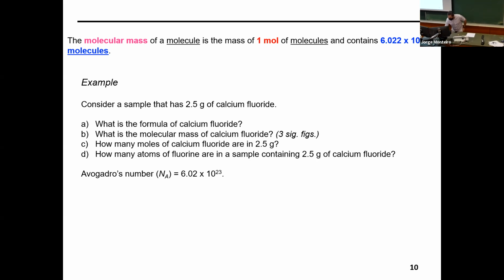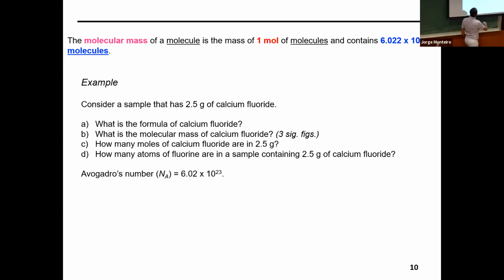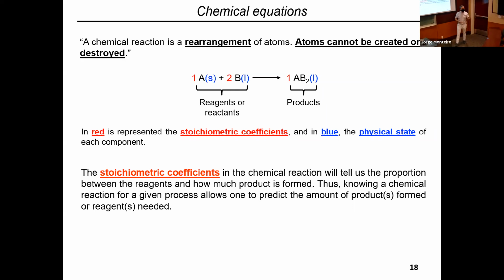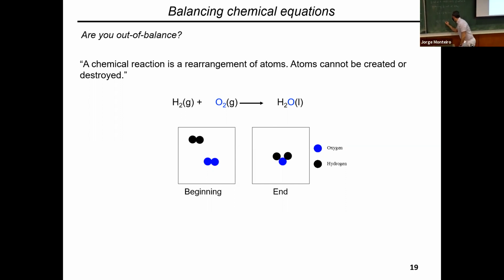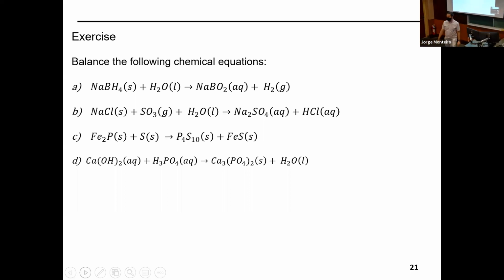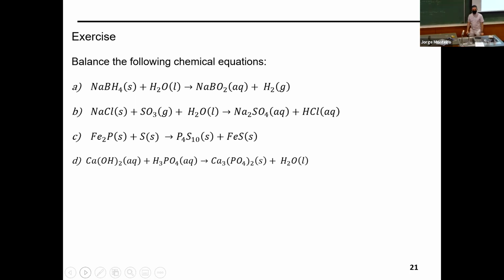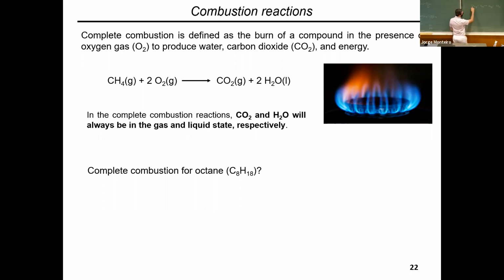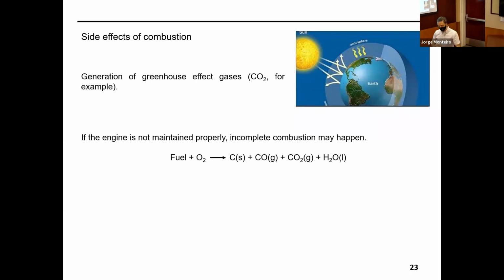Lecture Sep20 CHEM 109 Fall 2021